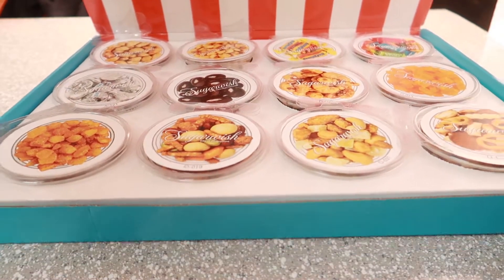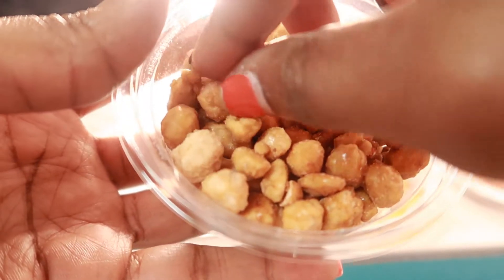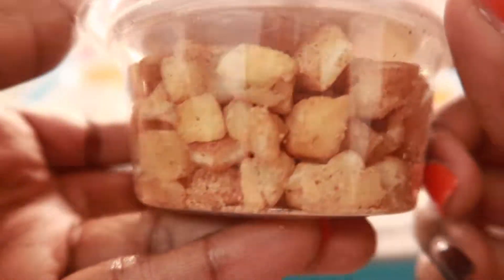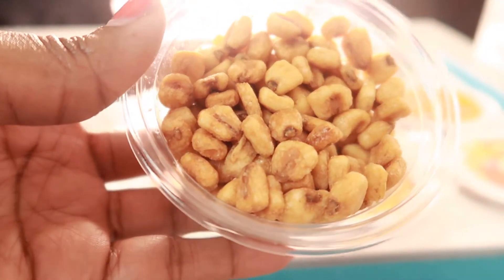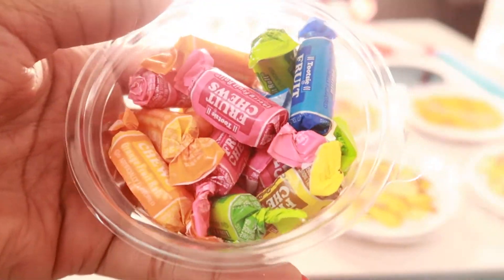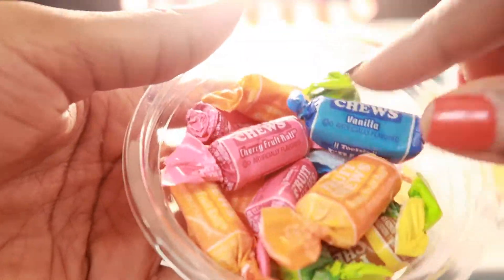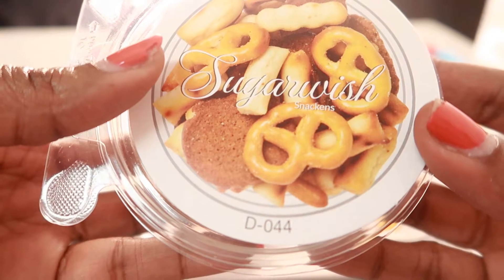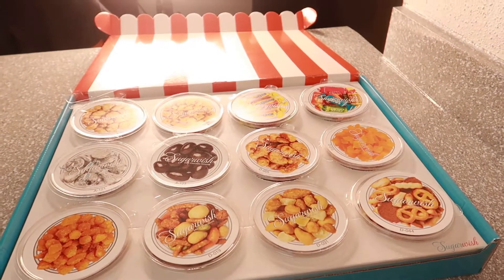Sugarwish Unboxing & Tasting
I received this delicious  Sugarwish gift box from my job, what a wonderful, tasty surprise.
Join me in Unboxing and tasting everything in this box is delicious.